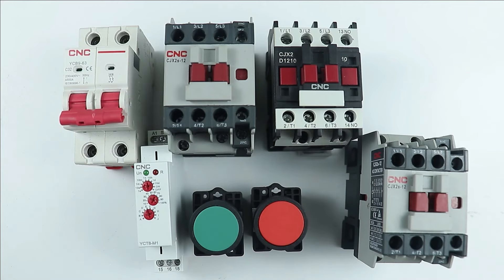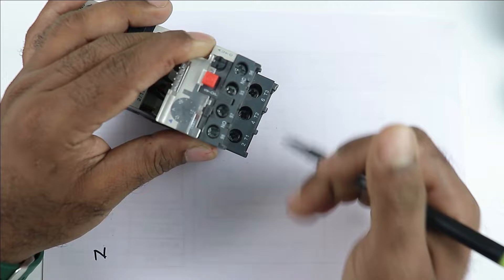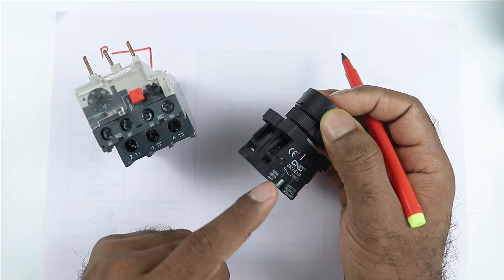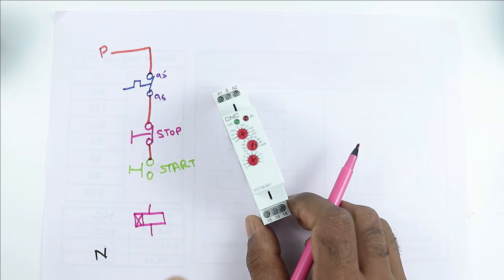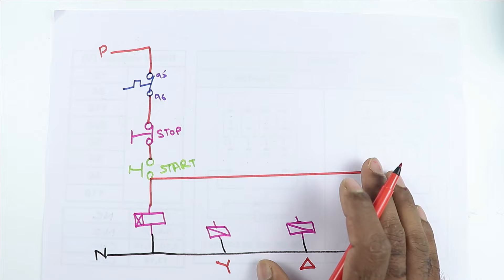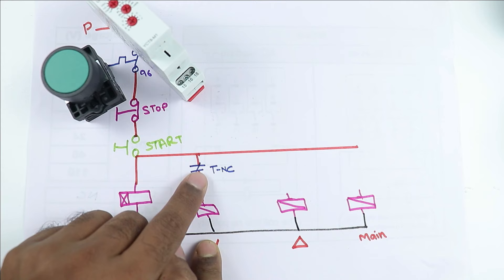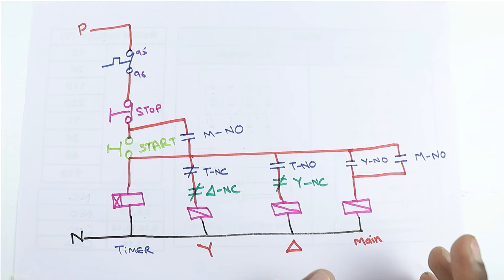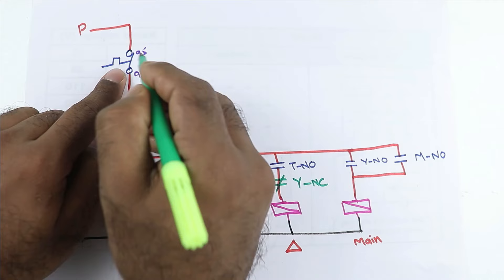star delta control wiring diagram with timer explained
star delta control wiring diagram
In this video, we will learn how to do about Star Delta Starter Control wiring

Tripod Stand

Motor Starter
2 HP Motor Starter
2 HP Motor Starter